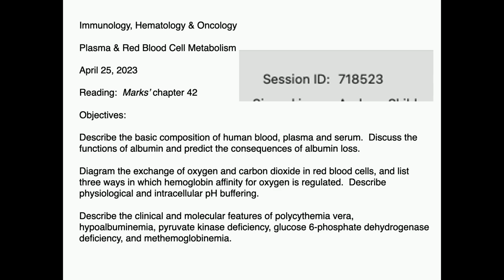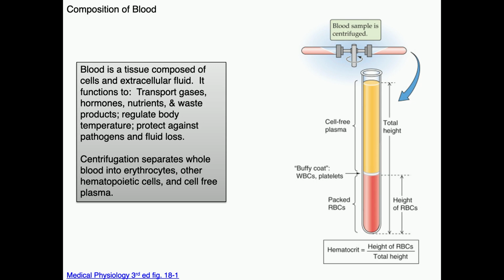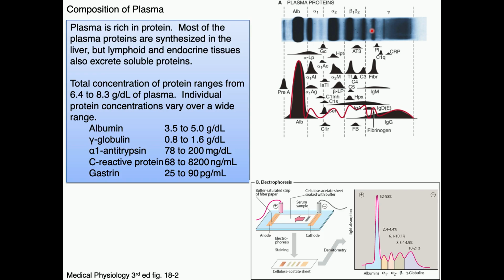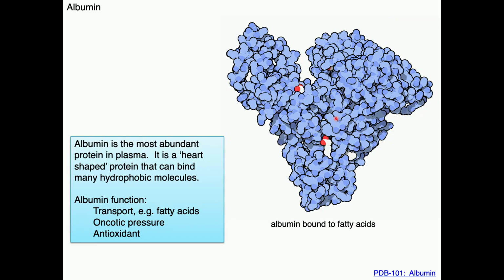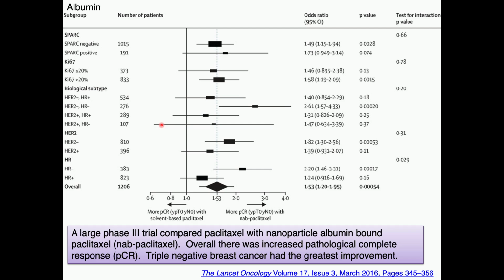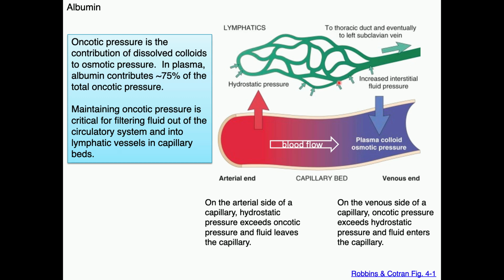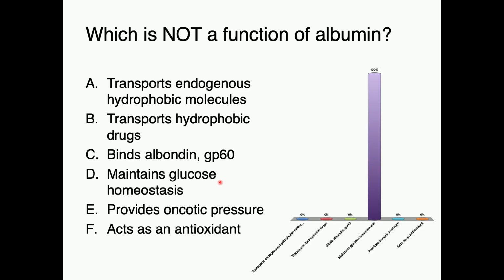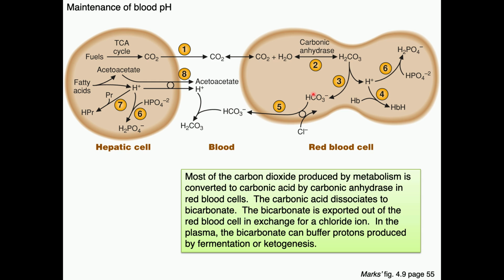Medical Biochemistry Plasma & RBC Metabolism 1 SKILDUM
A discussion about the composition and biochemistry of plasma and the metabolism of red blood cells within the body.